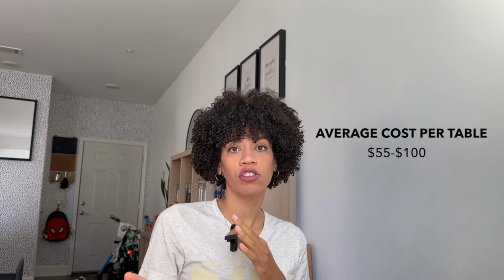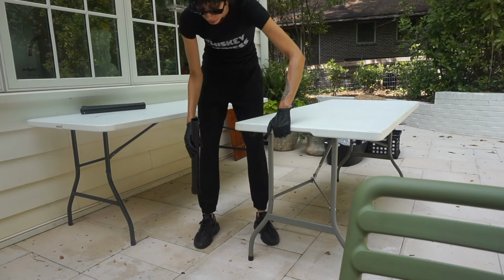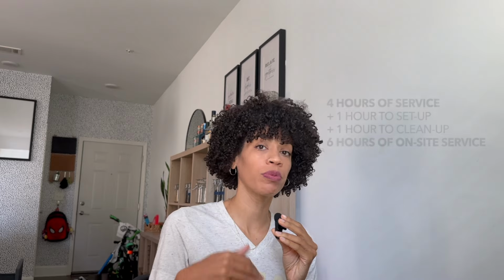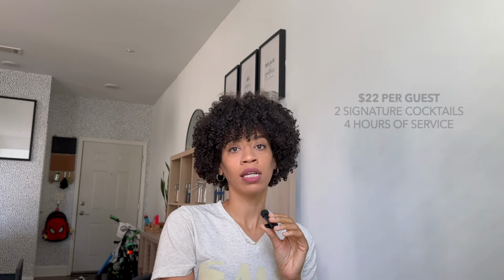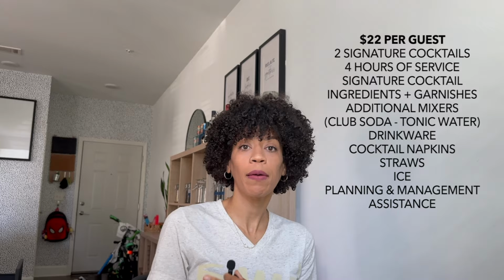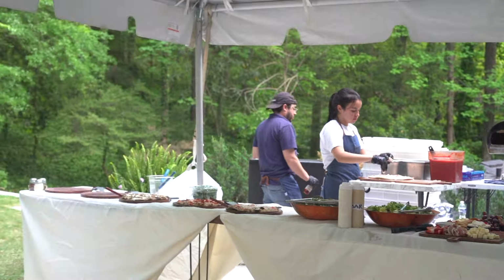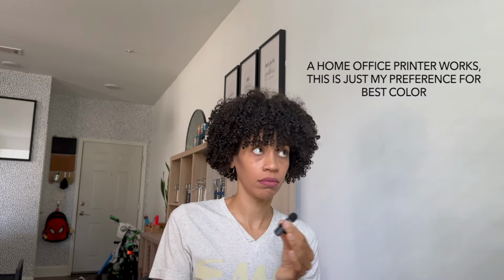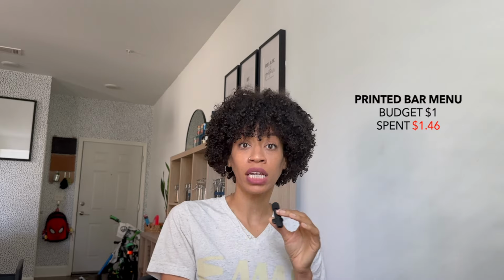Start Mobile Bartending WITHOUT A Portable Bar | Brittney Ave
While having portable bar options available for your clientele to choose from can be beneficial, not having them won't necessarily make or break your bookings, or your ability to provide awesome cocktails and amazing service.  Contrary to popular belief, you don't need a portable bar to be a mobile bartender or to start a mobile bartending business.  You can certainly start with just a few standard necessities.  As always, do what works for your budget, goals, and personal preference.

PARTICIPATING VENDORS
Catering: Atlanta Pizza Truck
DJ: One Night Entertainment
Cake: Custom Cakes by Liud
Florals: Rajevac Design Studio
Tents: A1 Rental